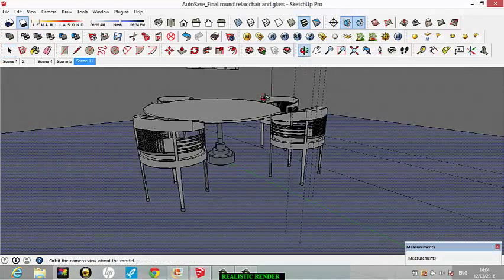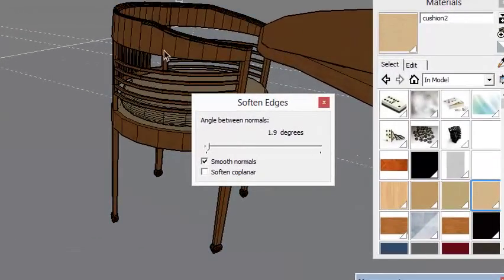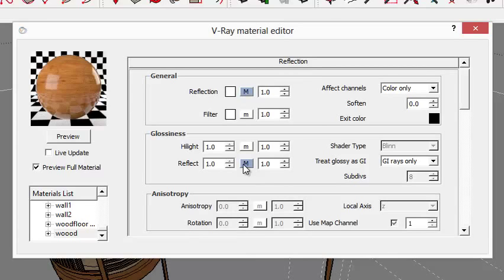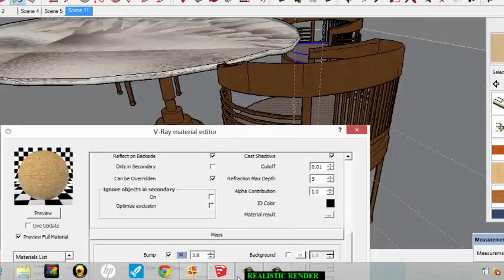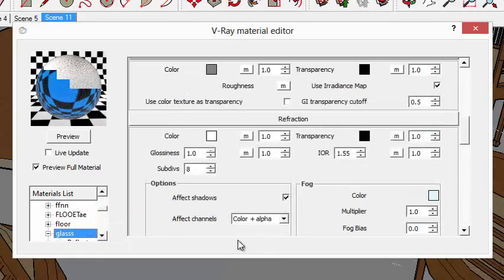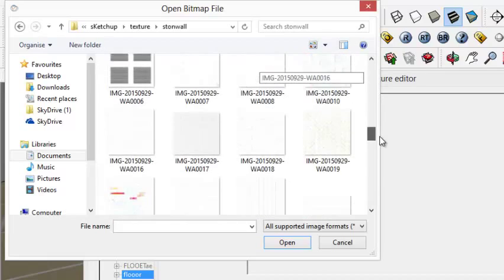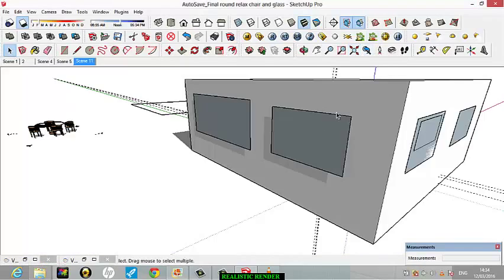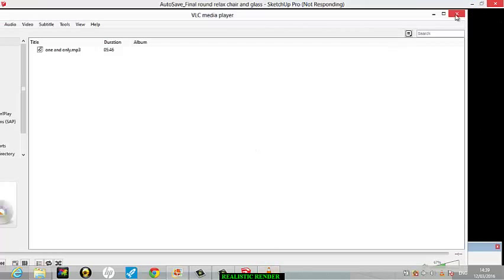Rendarpro, how to make realistic render plus glass material render on vray for sketchup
very useful for vray and sketchup users. every view donates $1 to charity.